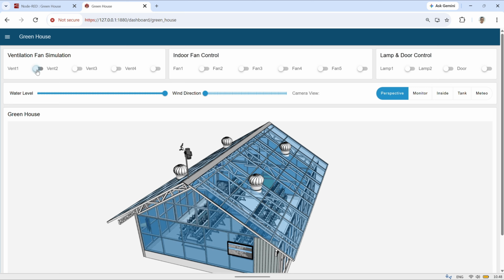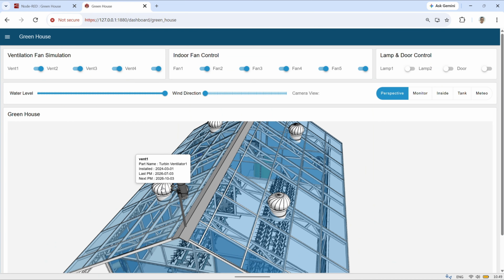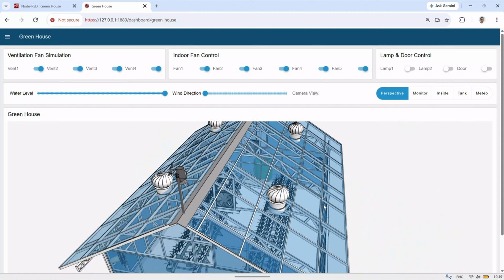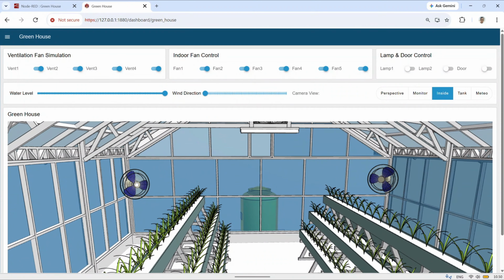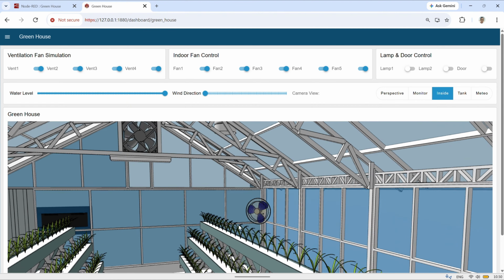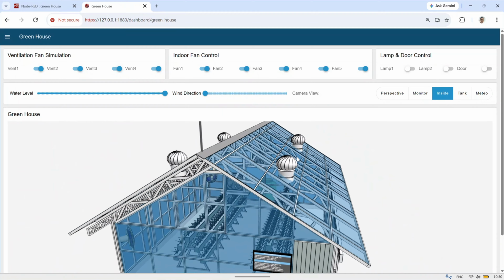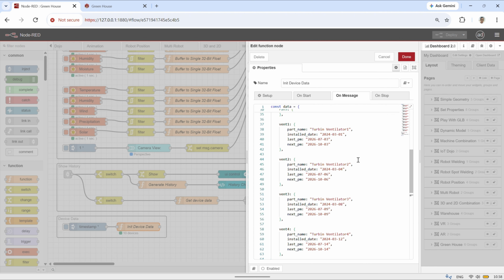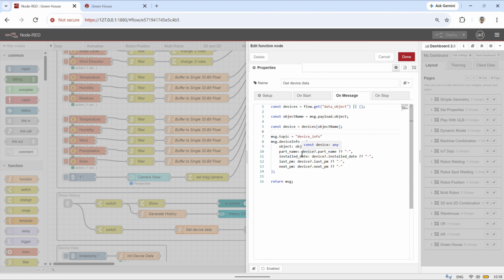Interactive 3D Greenhouse Maintenance Dashboard with Three.js & FlowFuse Node-RED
In this video, we'll continue building an Interactive 3D Greenhouse Digital Twin by adding an interactive maintenance dashboard. You'll learn how to display maintenance information such as the part name, installation date, last preventive maintenance, and next preventive maintenance simply by clicking on a 3D device. The device information is retrieved dynamically through Node-RED and can easily be integrated with a database or CMMS, making this approach suitable for real-world industrial applications.

If you'd like to build this project yourself, you can get the complete Three.js source code, Node-RED flow, and 3D greenhouse model from Gumroad.

👉 Complete Bundle (Includes all previous tutorials and all future updates at no additional cost):

Demo:
Username: Guest
Password: Yaser1234

If after login, Forbidden page appears, please re-access the link above

I hope this tutorial helps you build more interactive and intuitive Digital Twin applications. Your support motivates me to continue creating more tutorials about Three.js, Node-RED, Industry 4.0, IoT, and Digital Twin technologies.